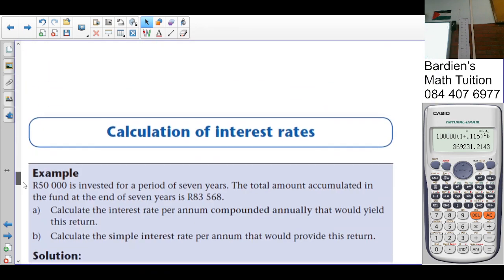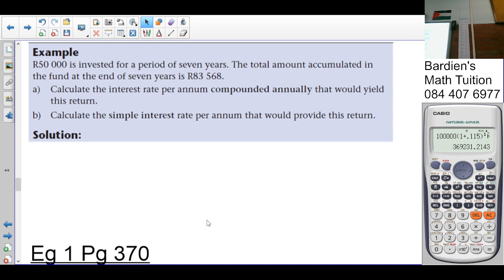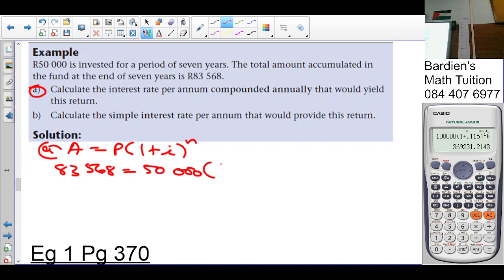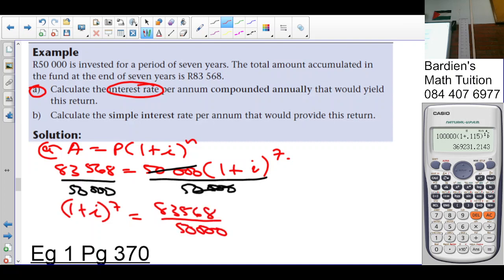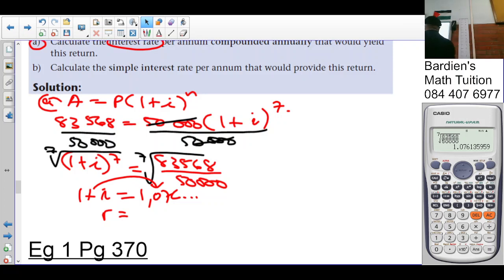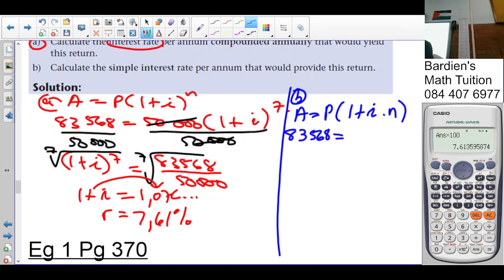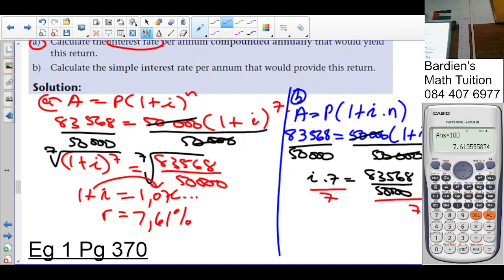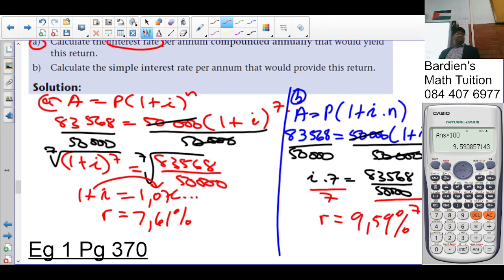Gr 11ss Financial Maths L2 Ex 11.2 (Calculation of interest rates)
Grade 11ss Financial Mathematics Lesson 2
Ex 11.2 Calculation of interest rates